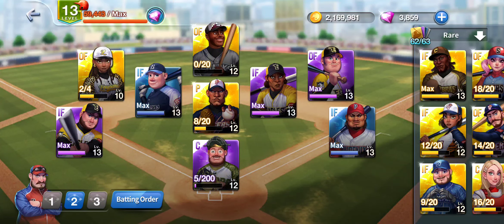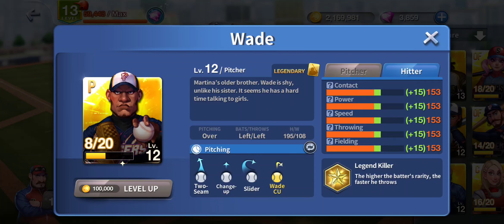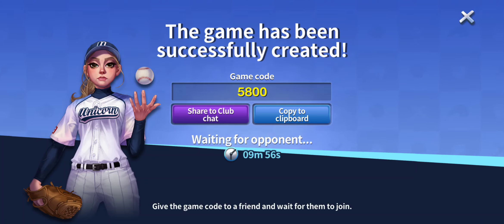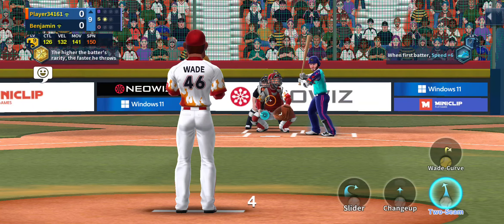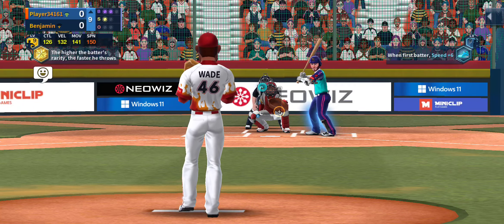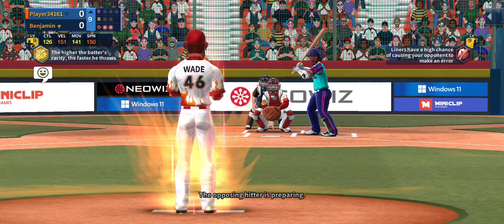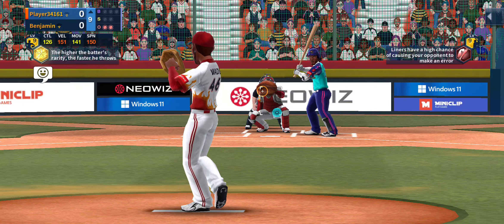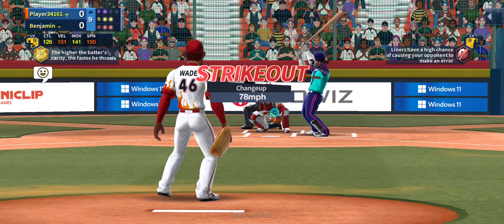Wade the Legend Killer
Wade has a lot of movement with his 2 seam, and slider. Then when you least expect it he drops in the curve.

Good luck